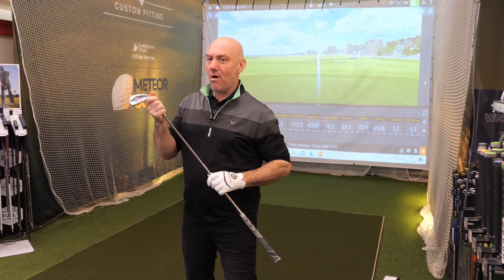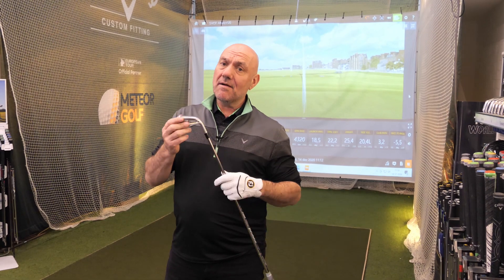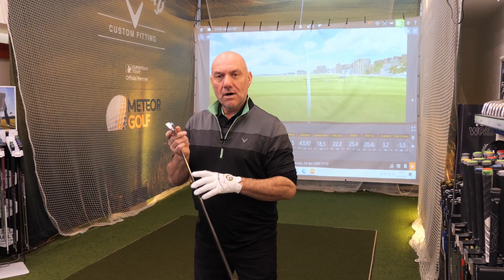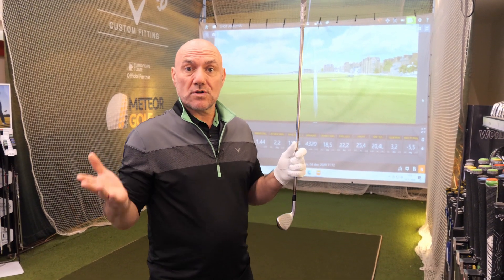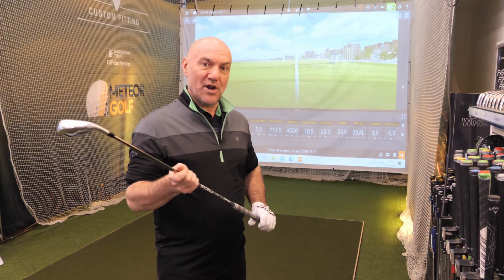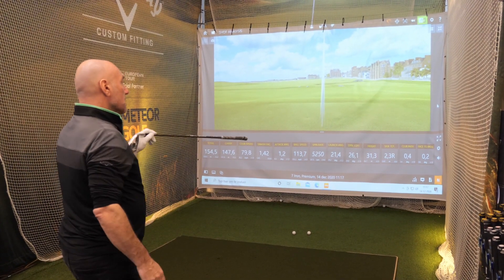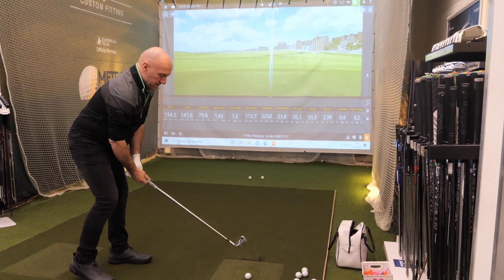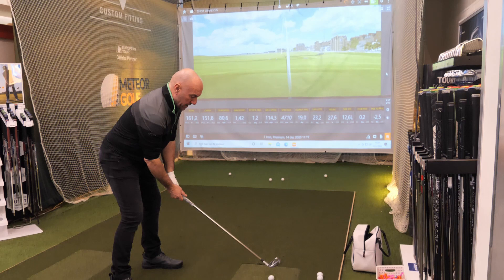Mizuno JPX921 Hot Metal Iron - Most Beautiful Iron Ever?! (Full Review)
In this comprehensive review, Mike is talking about a beautiful iron. Namely, the Mizuno JPX921 Hot Metal iron. It could really help to improve your golf and make you a better player.